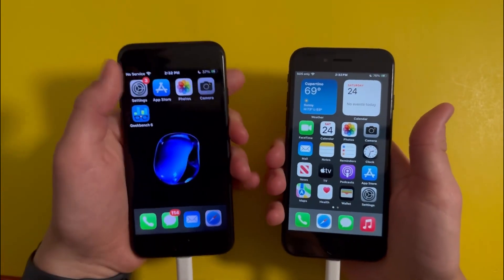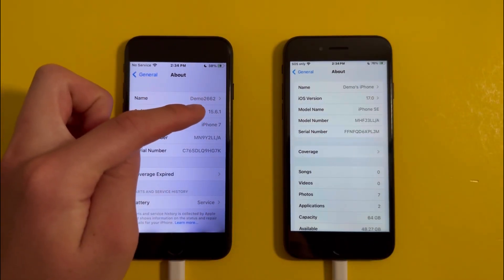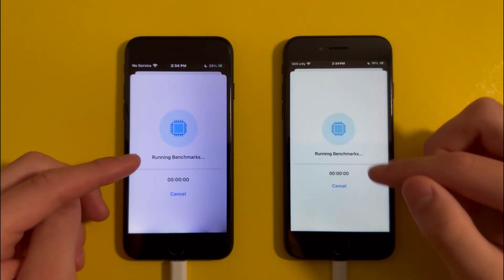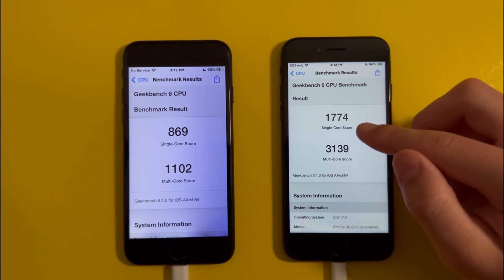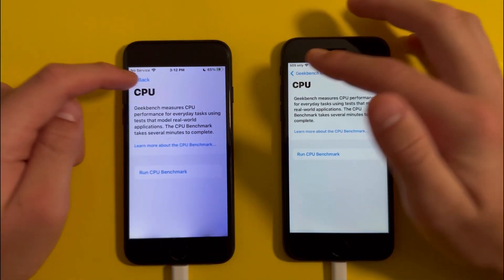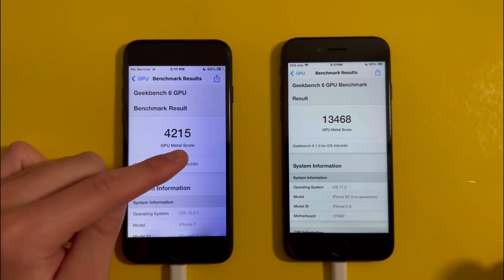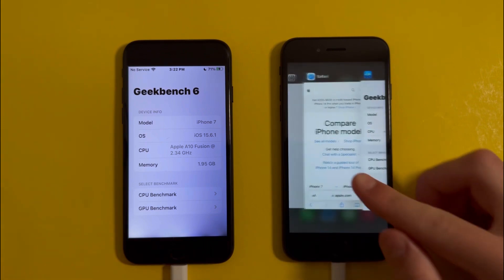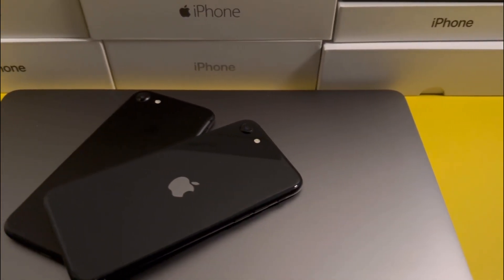iPhone 7 vs iPhone SE 2 Geekbench Speed Test! (2023)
Video chapters:
0:00 - Intro
0:26 - CPU Benchmark
0:56 - GPU Benchmark
1:17 - More Information
1:41 - Outro